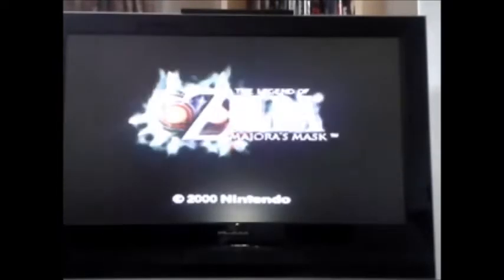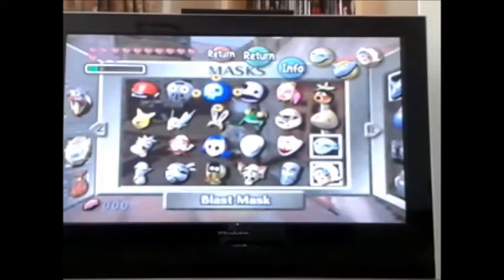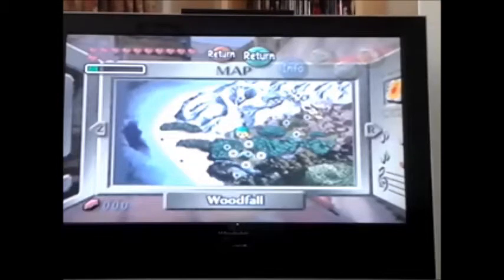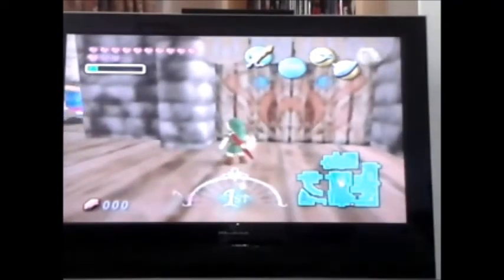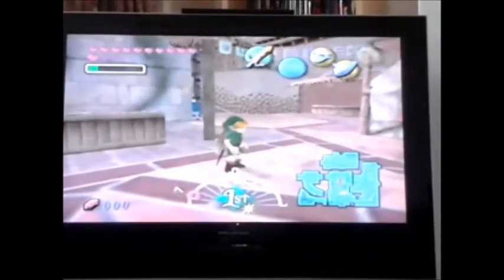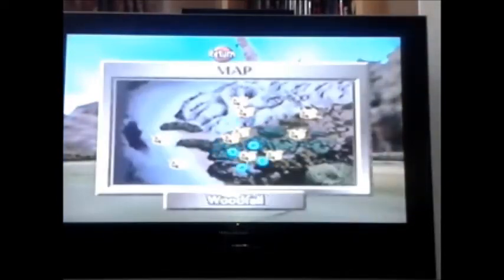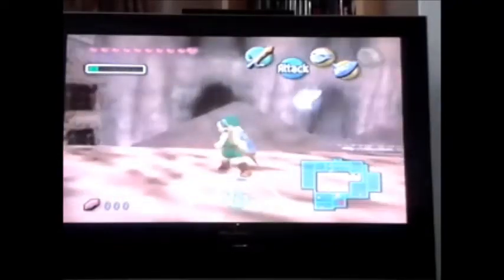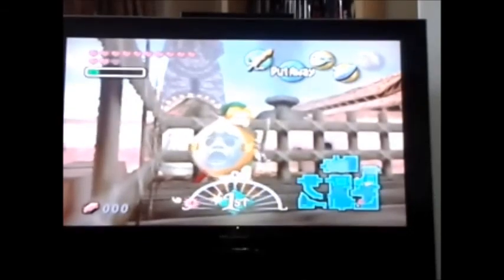Retro Reviews: Zelda: Majora's Mask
Me and Deathbringer2206 do a retro reveiw of The Legend of Zelda: Majora's Mask for the Nintendo 64. Awesome game and an awesome review!!